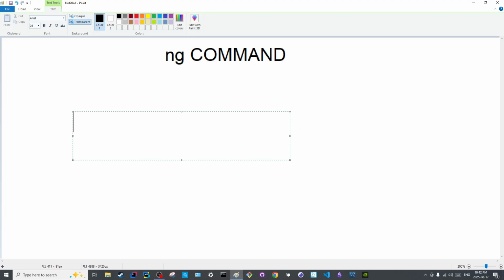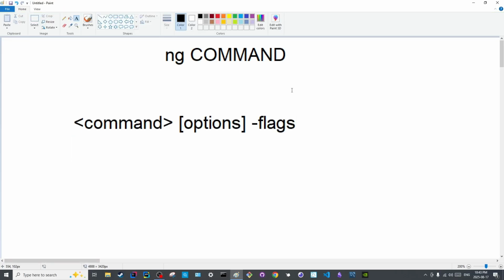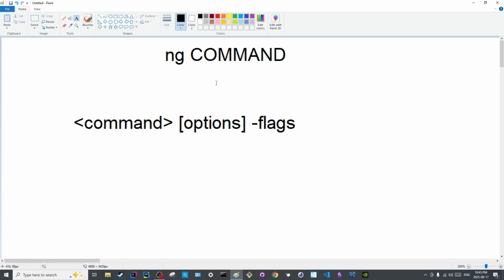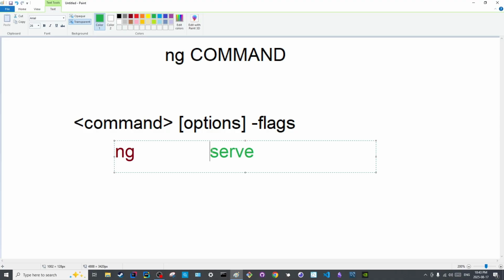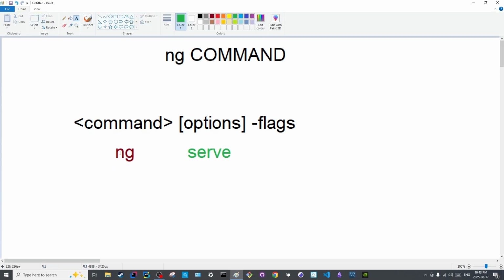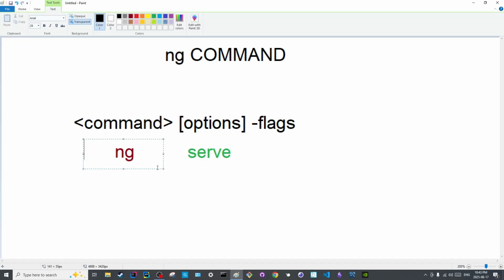Architecture Episode 02: ng Command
Contents:
The command - ng - and its importance to any angular project are presented in this video.